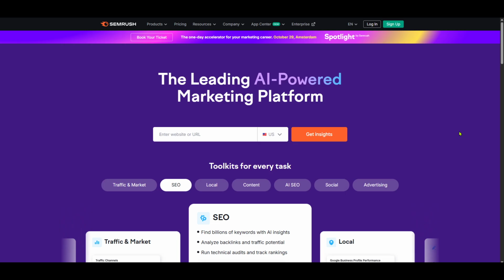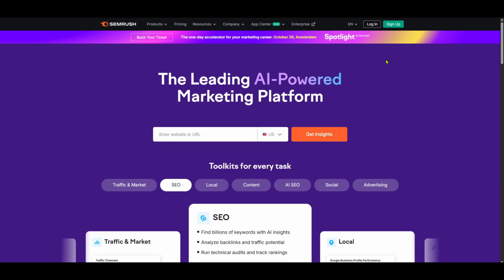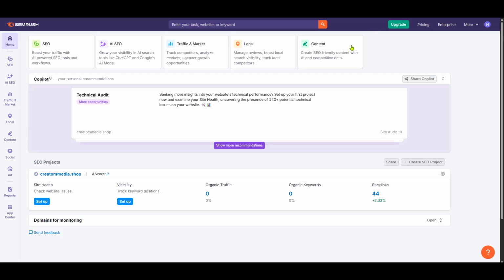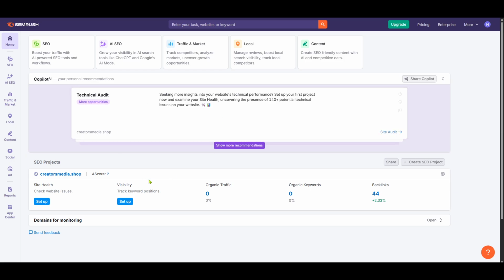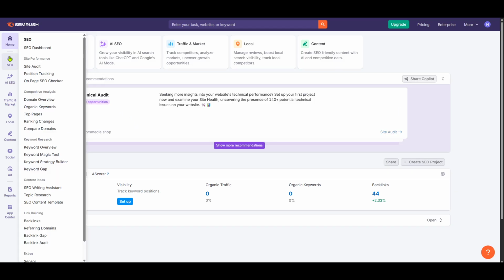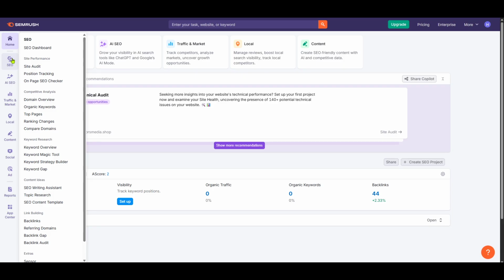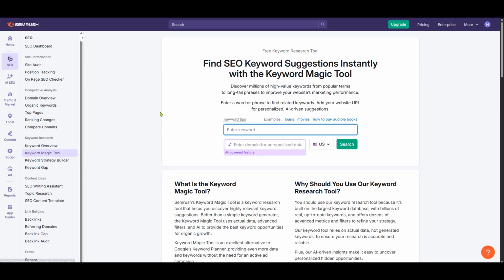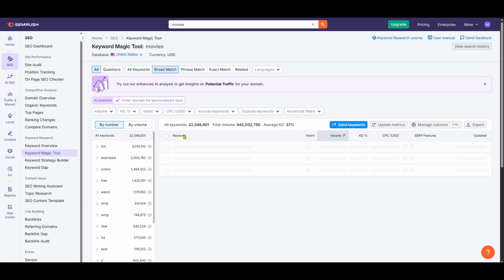How To Organize Your Seo Keyword List In Semrush [2025 Guide]